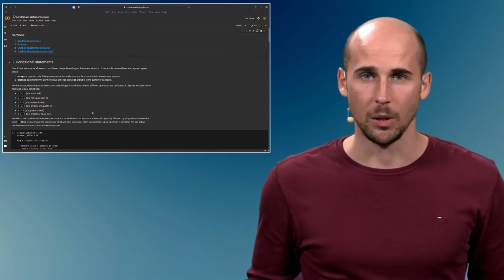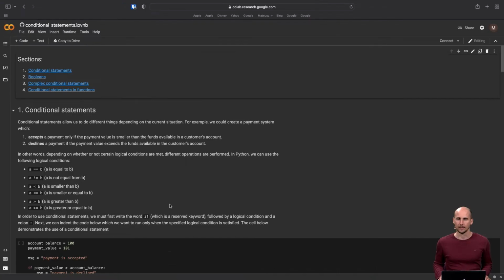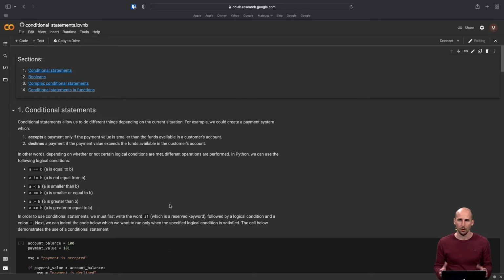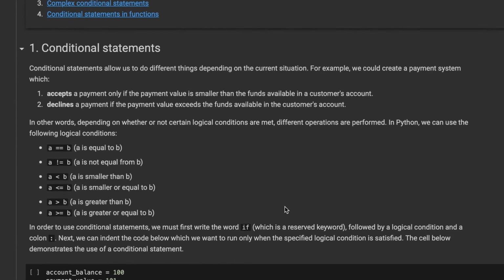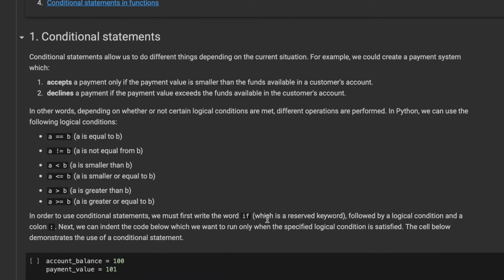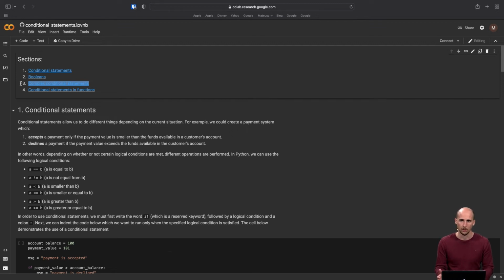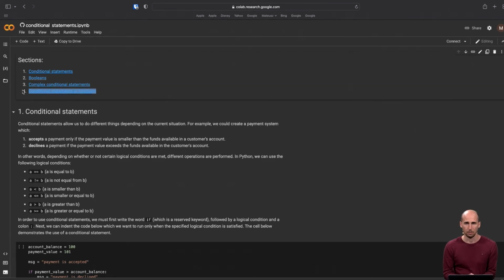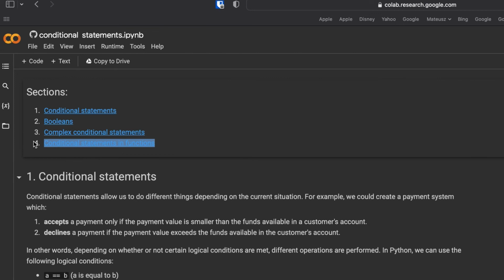Conditional Statements - Introduction - Python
Chapters:
0:00 Intro
0:50 Example
1:20 Organization of the topic